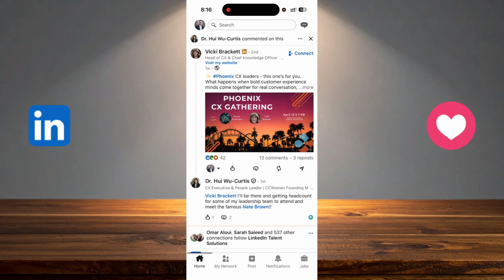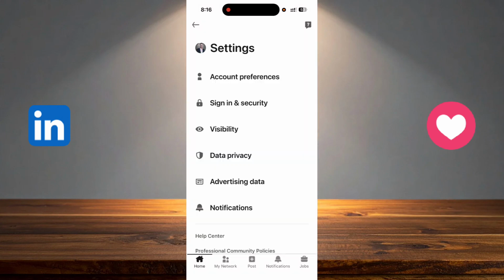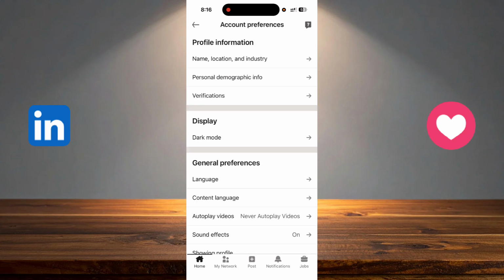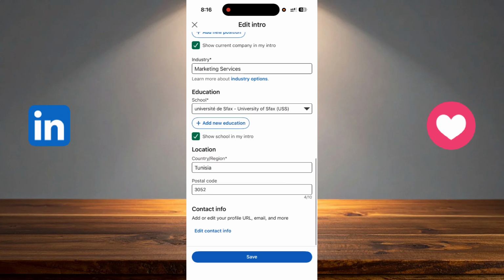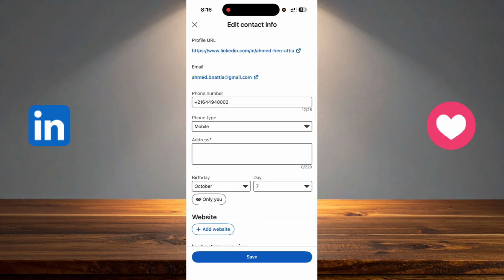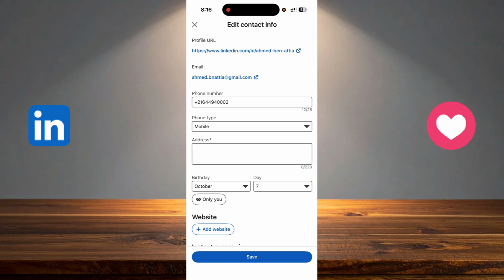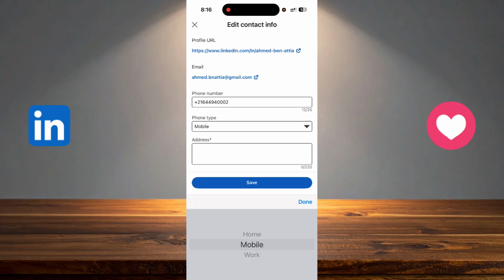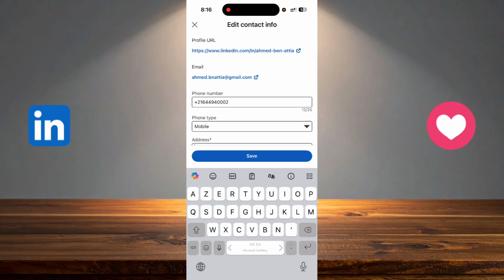How to Add a Phone Number to LinkedIn 📱 [New 2026 Update]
Are you looking to secure your account with two-factor authentication or make it easier for recruiters to reach you? In this video, I will show you exactly how to Add a Phone Number to LinkedIn using the New March 2026 "360Brew" Update.